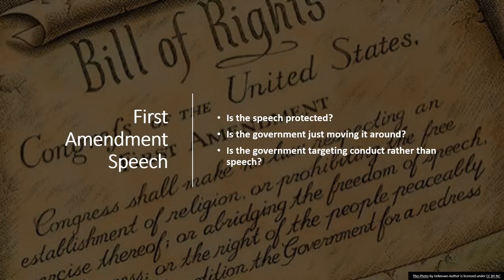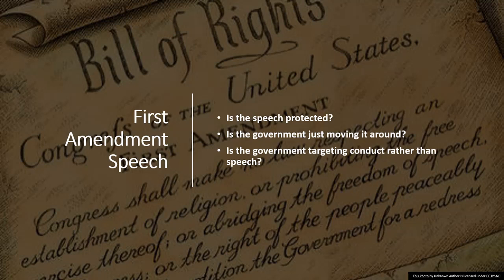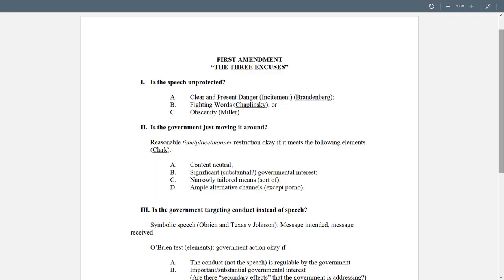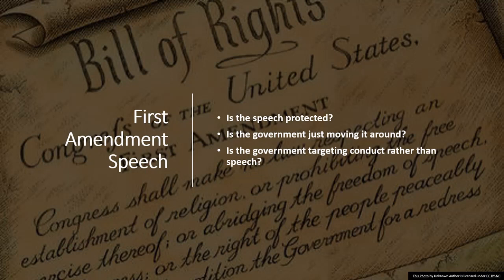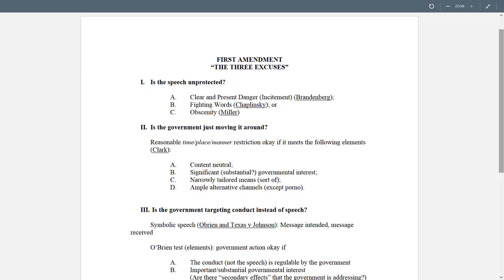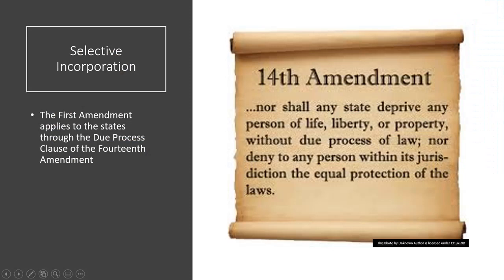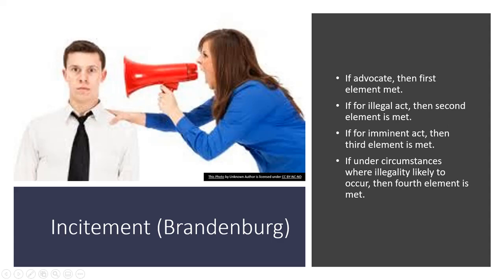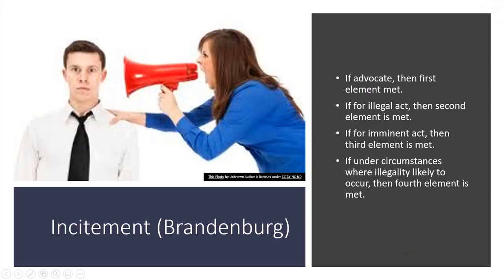Week 10 Ep. 1: Incitement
The first of 3 categories of unprotected speech.